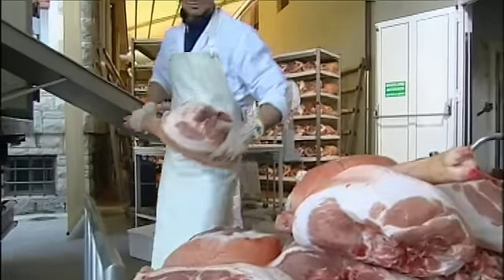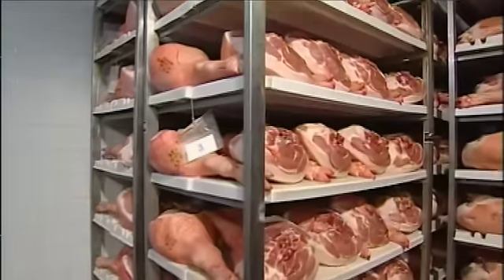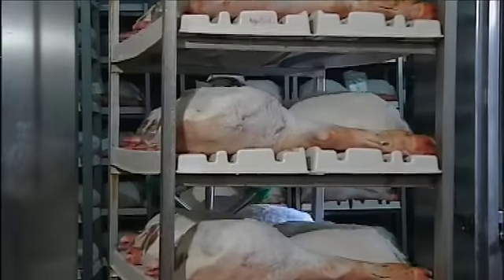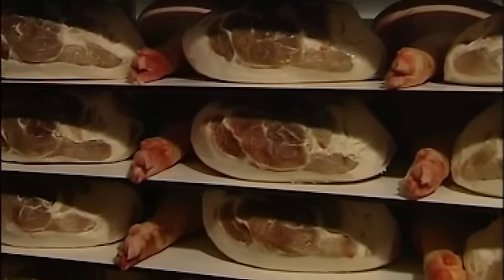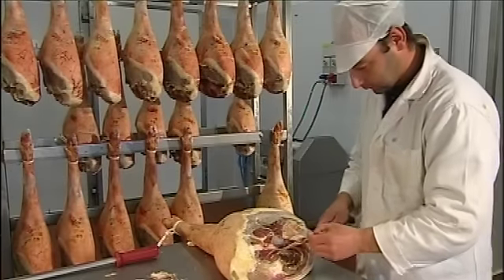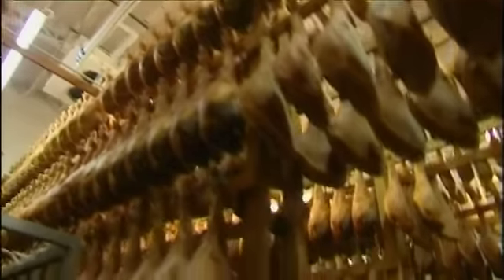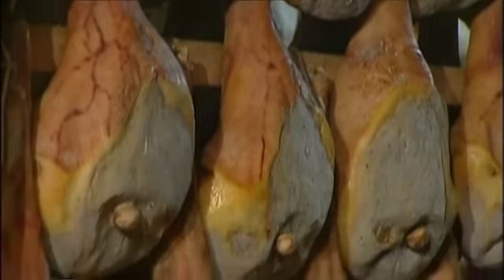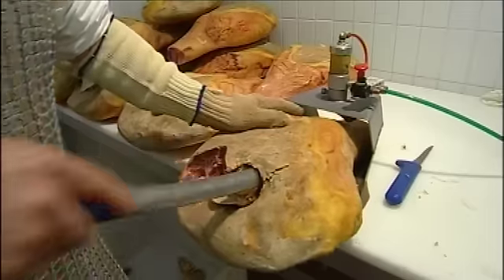San Daniele Prosciutto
San Daniele Proscuitto